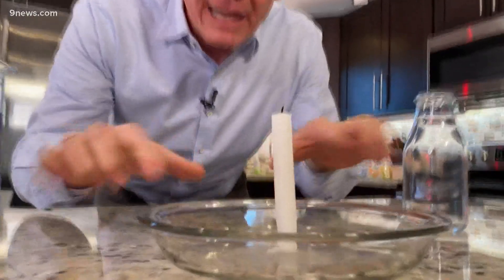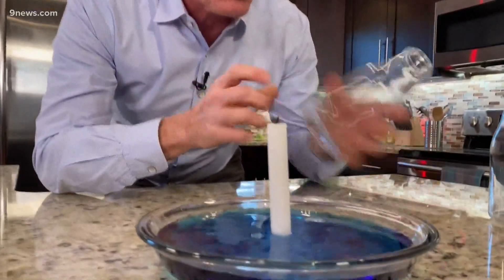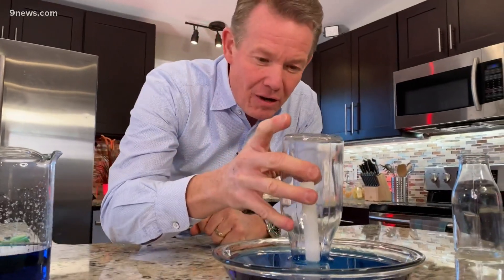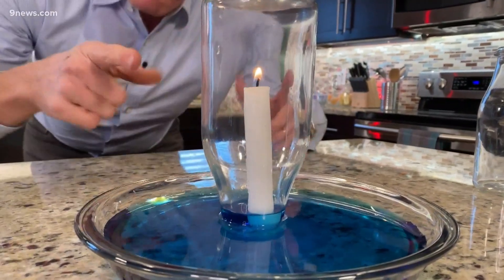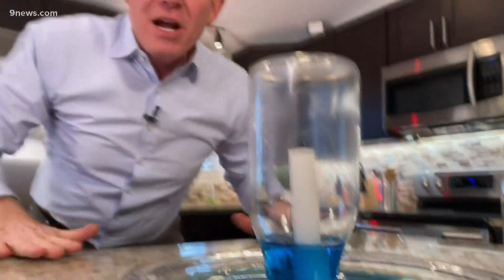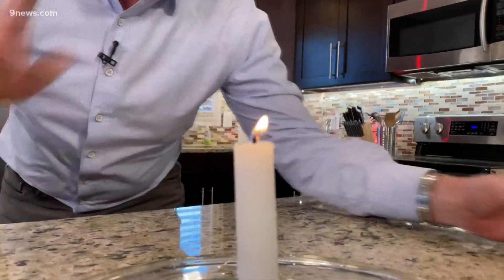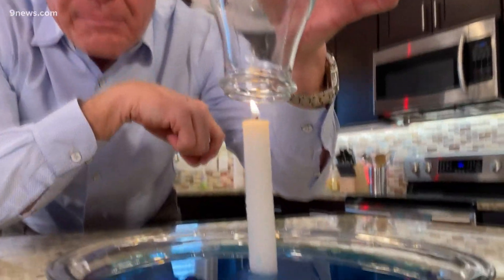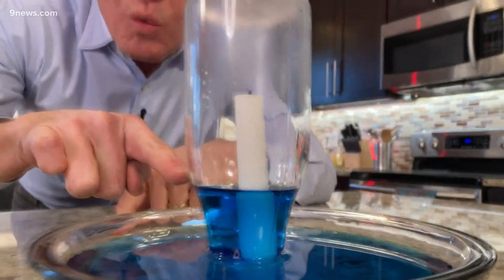Science Minute: Rising water mystery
Steve Spangler challenges us to use our keen sense of observation to explain the rising water mystery.

9NEWS (KUSA) is located in Denver, Colorado.